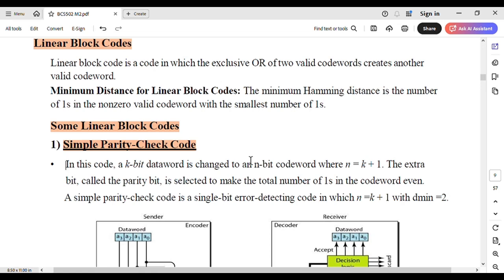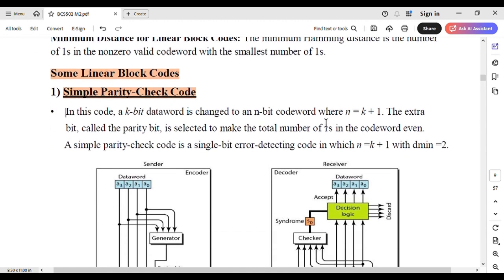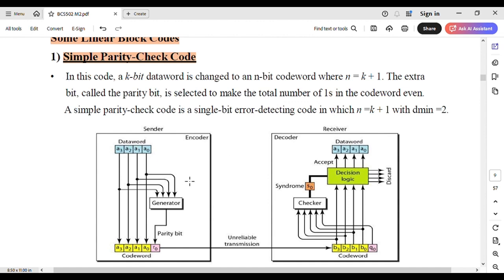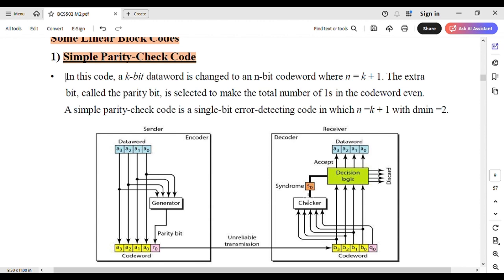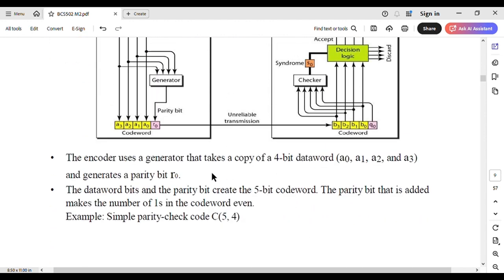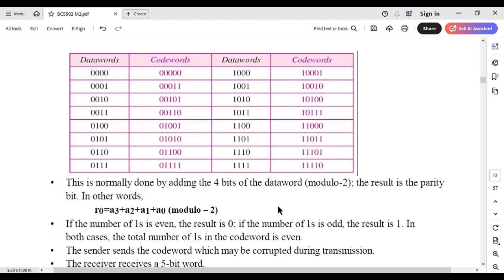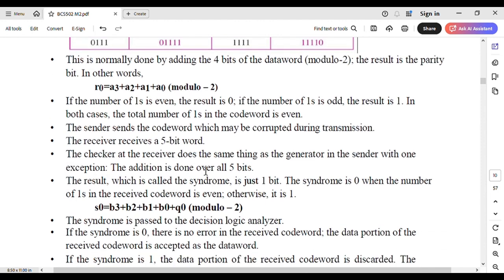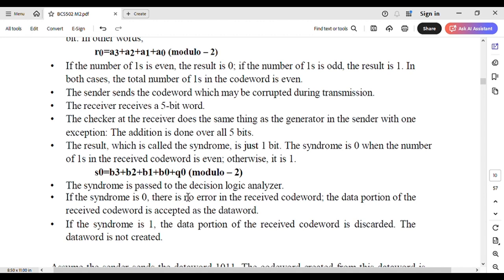Simple Parity Check Code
With a neat sketch, Illustrate the Simple Parity-Check Code[5M].@ManjuTechNest